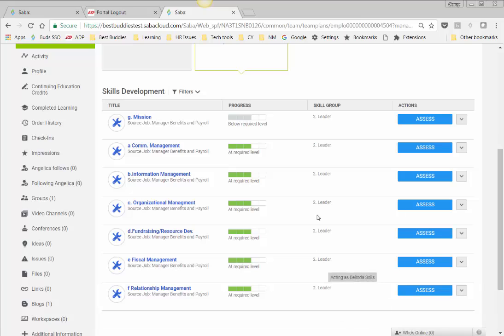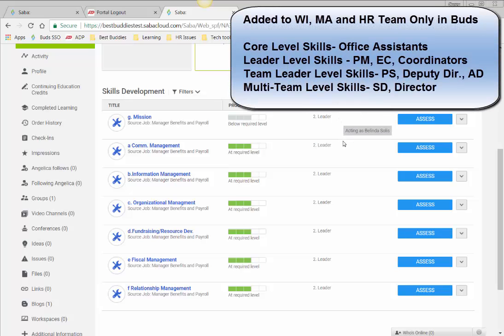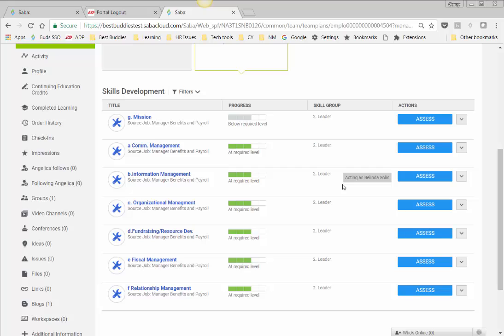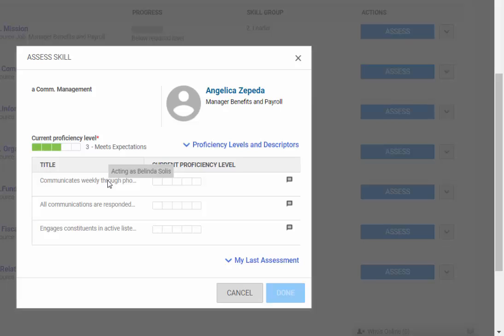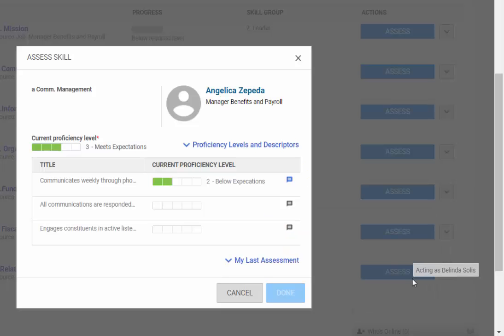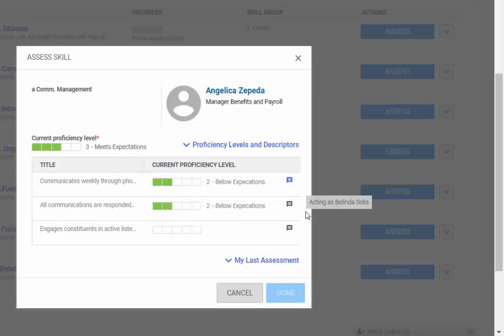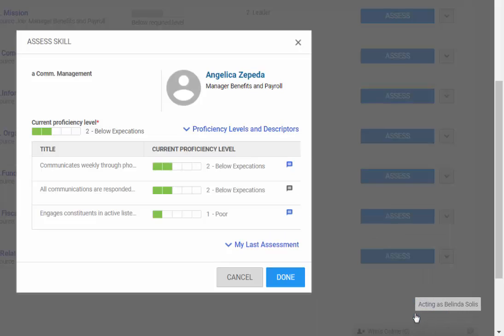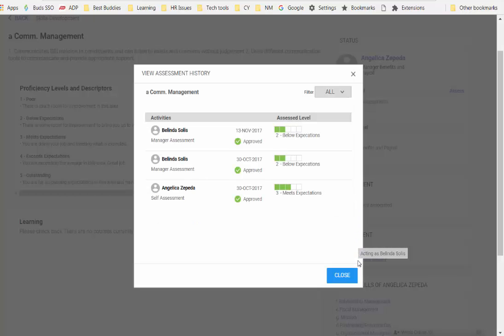Working with Direct Reports & Skills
For test group